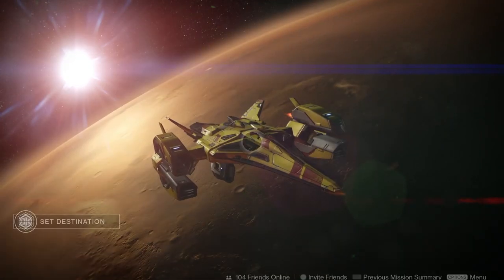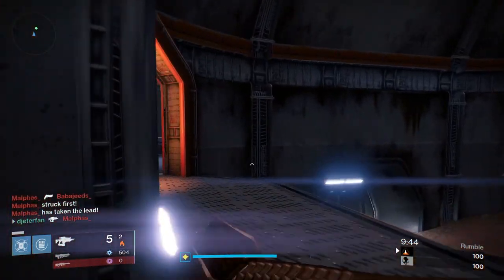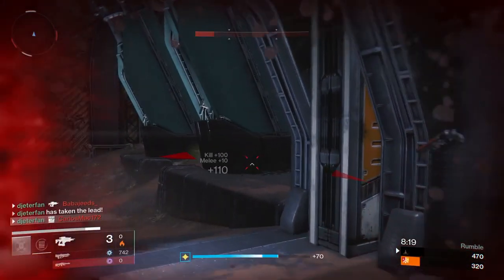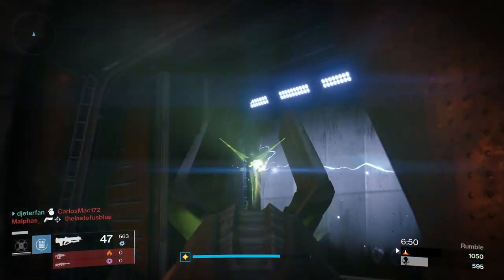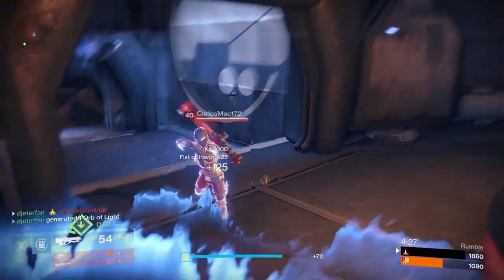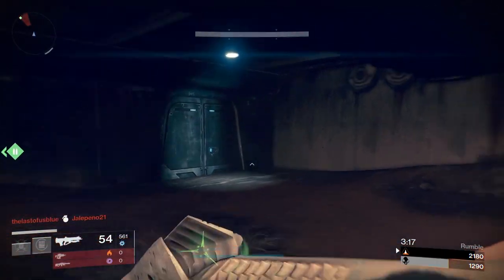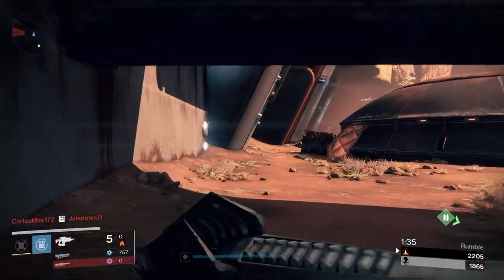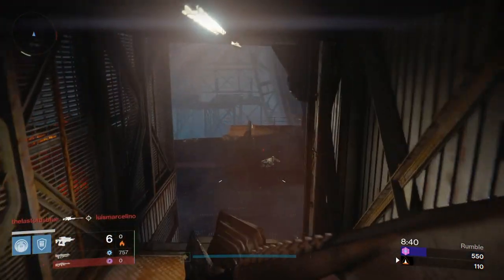Destiny: Necrochasm + murmur Rumble Challenge Year 3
The Necrochasm and murmur may be making their ways back to destiny in the age of triumph so Im taking out my year ones too see how they are in the crucible and also to see if I can win a game of rumble.